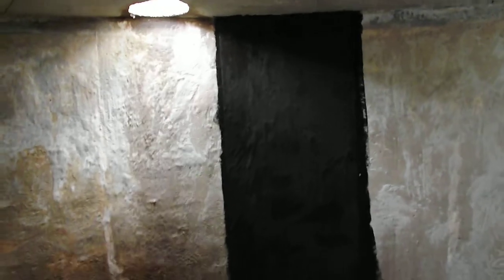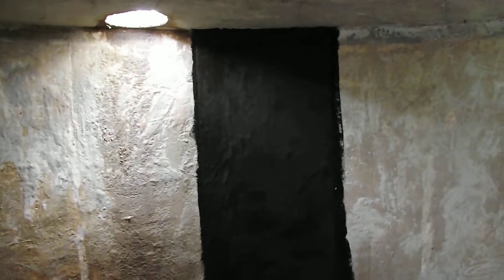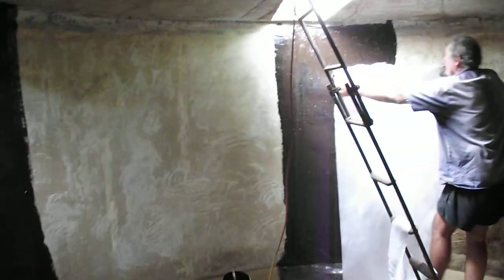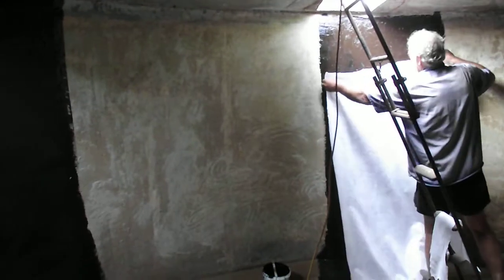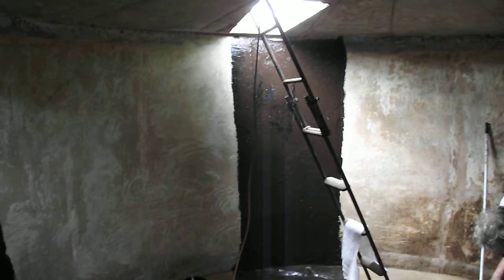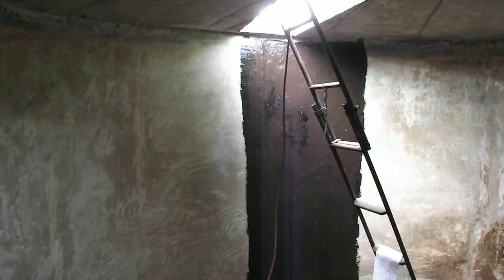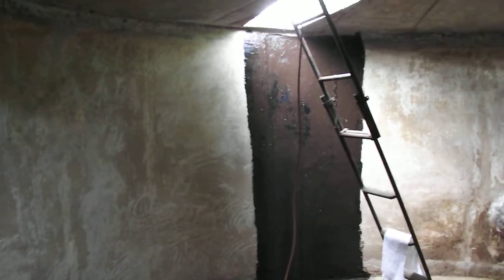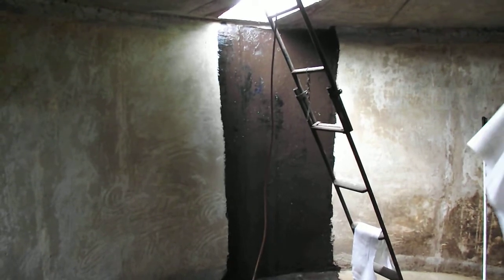Sealing leaks in a concrete water tank.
A video showing how we sealed two leaks in a 22,500 litre concrete water tank using VersEseal rubber sealing compound with geofabric.  What we found was that it was best to vacuum or sweep the walls first as there was a lot of cement/concrete powder which will stick to the rollers,  so we used brushes to apply the compound and a roller to flatten out the geofabric.  The VersEseal was easy to mix (with paint stirrer) and to apply.  It is safe for drinking water.   They do not sponsor me and this is a personal opinion.